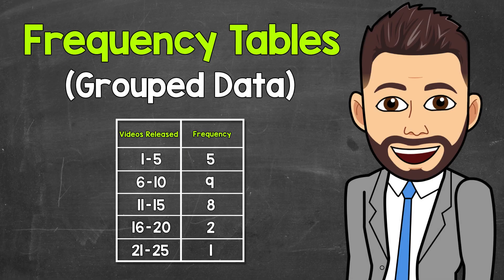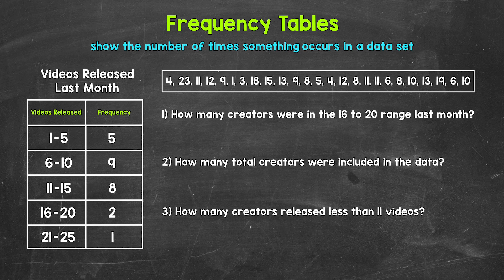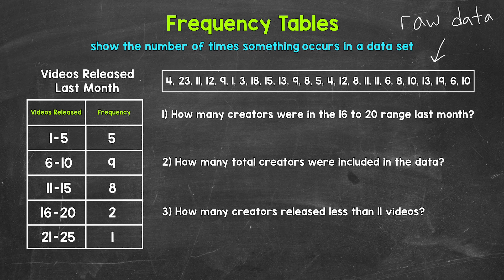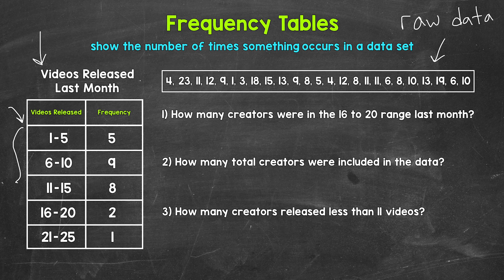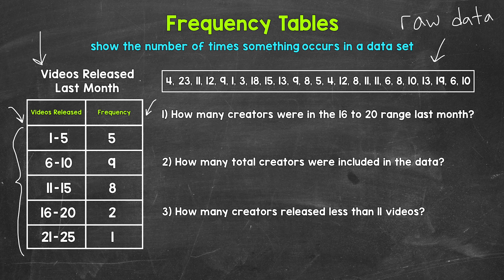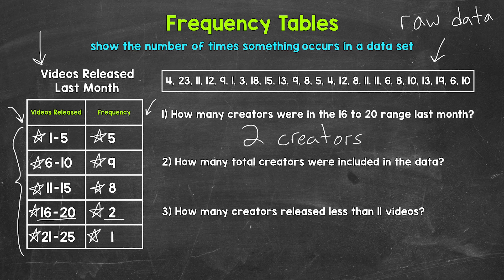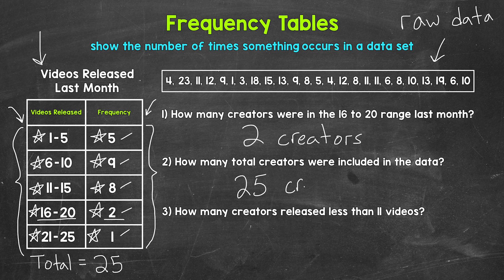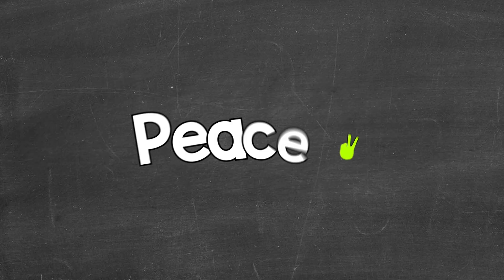How to Read a Frequency Table (Grouped Data) | Frequency Tables Explained | Math with Mr. J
Welcome to Frequency Tables Explained (Grouped Data) with Mr. J! Need help with how to read a frequency table? You're in the right place!

Whether you're just starting out, or need a quick refresher, this is the video for you if you're looking for help with frequency tables. Mr. J will go through an example of a grouped frequency table and explain how to read the table.

✅ How to Make a Frequency Table = COMING SOON
✅ Relative Frequency Tables = COMING SOON
✅ Cumulative Frequency Tables = COMING SOON
✅ Cumulative Relative Frequency Tables = COMING SOON

Hopefully this video is what you're looking for when it comes to frequency tables.